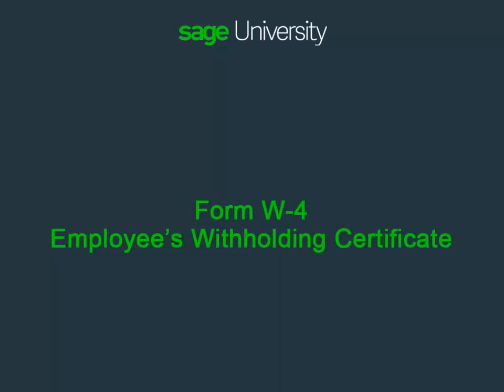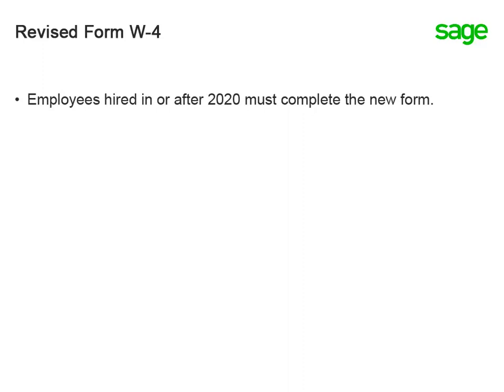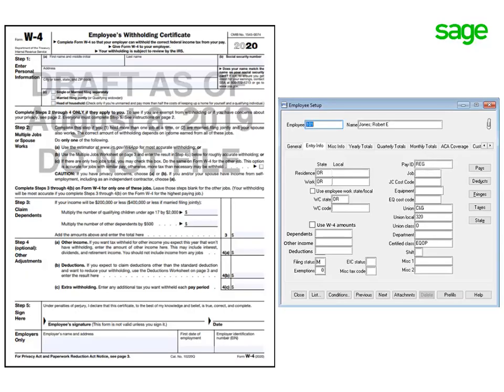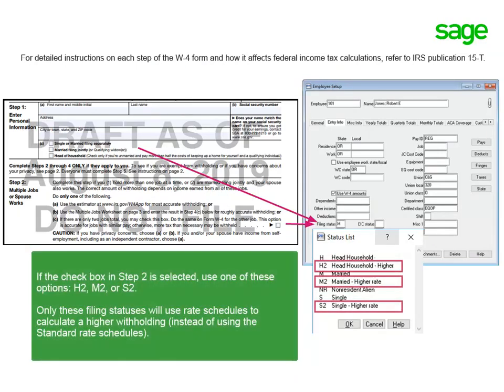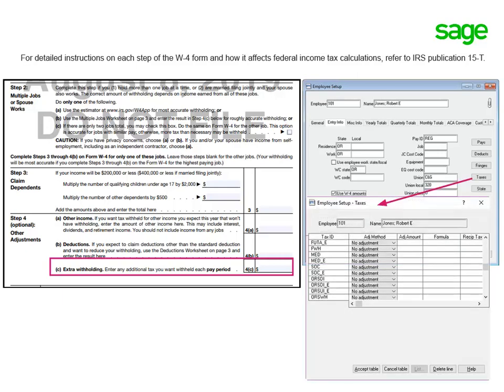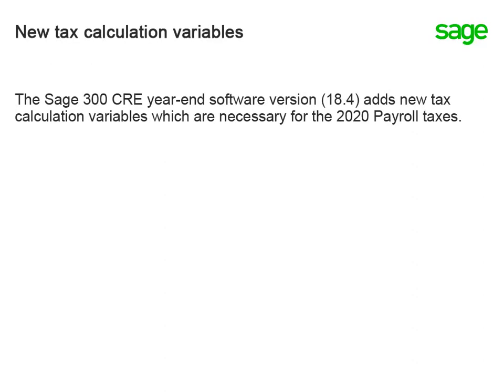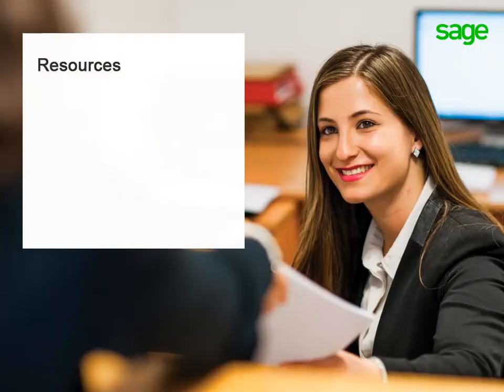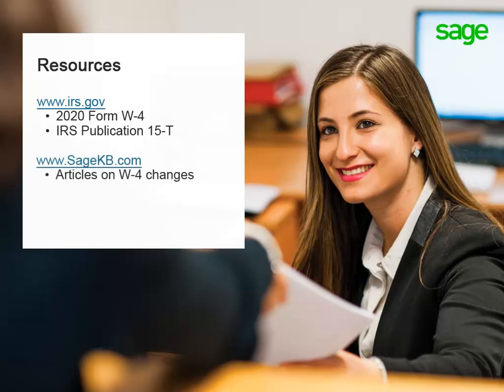Sage 300 CRE Year End: Form W-4 (updated Dec. 6, 2019)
The IRS is changing Form W-4 starting in 2020. The revised form contains new steps to account for adjustments that affect the amount of wages subject to federal income tax. Watch this video to learn how to use your Sage software to document the federal withholding adjustments on the employee setup based on the revised W-4 form ad process 2020 payroll based on the changes.